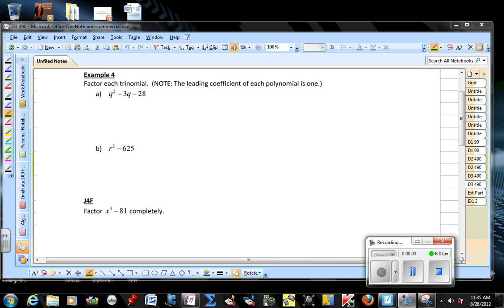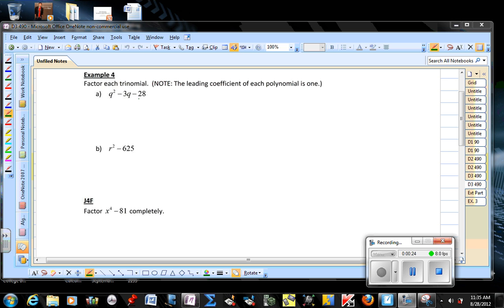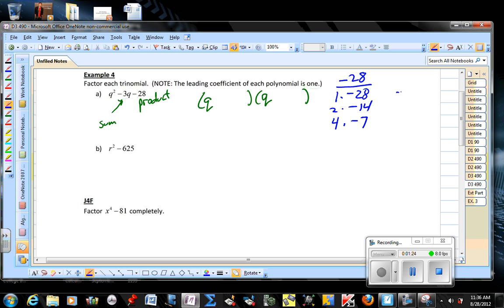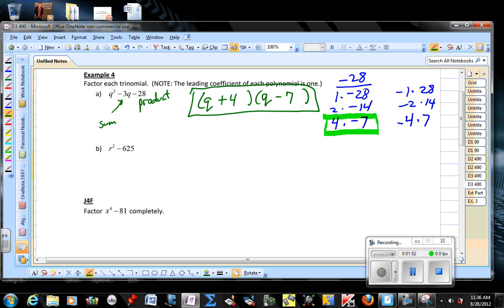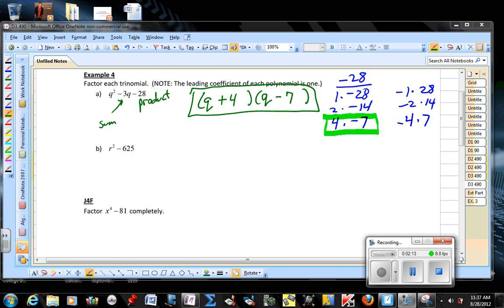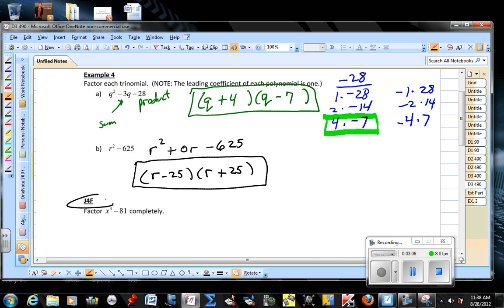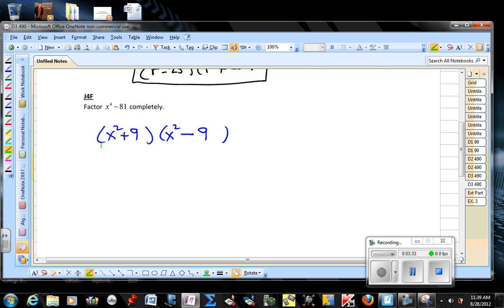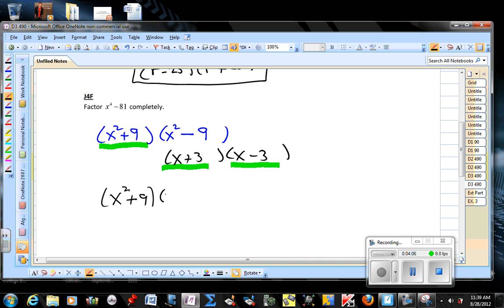HA490 Day 3 Ex 4 and J4F